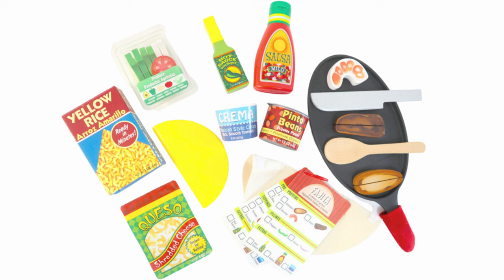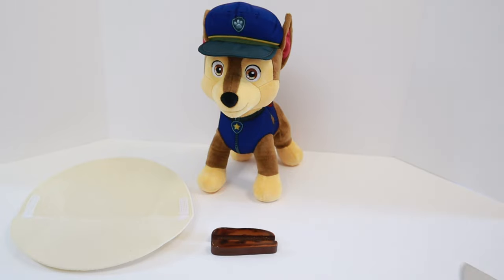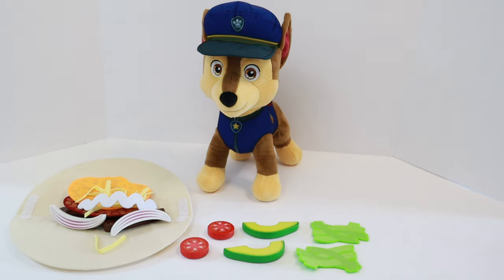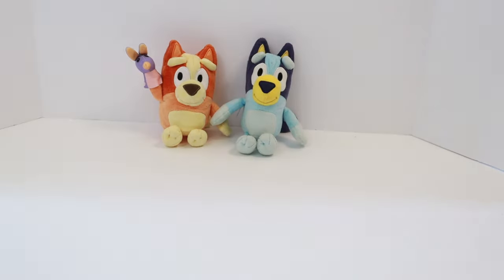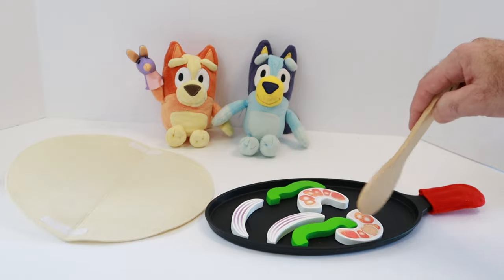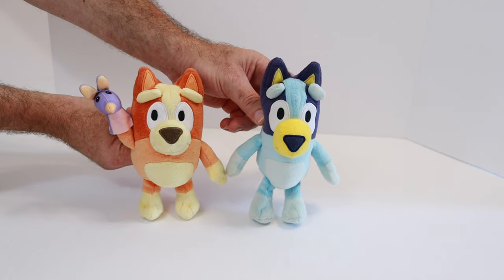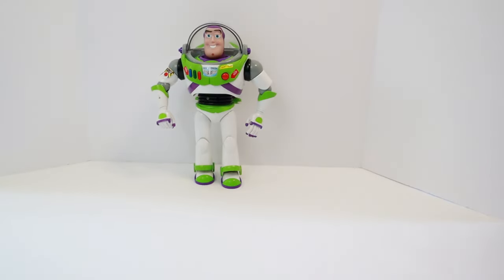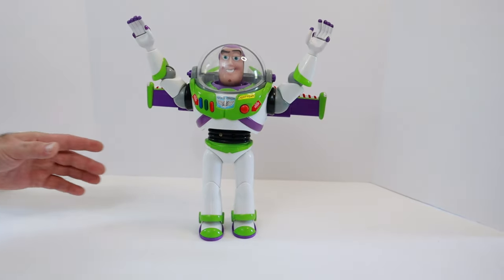Bluey, Bingo, Chase, and Buzz Lightyear Ate at Our Restaurant! | Melissa and Doug Taco Set Playtime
Hi Friends! Get ready for this deliciously fun and educational kid's playtime video featuring the Melissa and Doug Fill and Fold Taco and Tortilla set! Join Chase from Paw Patrol, Bluey and Bingo from Disney Junior's Bluey, and Buzz Lightyear from Toy Story as they visit our exciting Taco and Tortilla restaurant. Watch as they place their unique orders and we use the amazing playset to create and customize their unique orders. From filling them with tasty ingredients to folding them up just right, you'll be using your counting and memorization skills, food knowledge, and imaginative play while having a blast. Don't miss out on this interactive and engaging YouTube playtime video that combines fun with learning. Join our Taco and Tortilla adventure now!